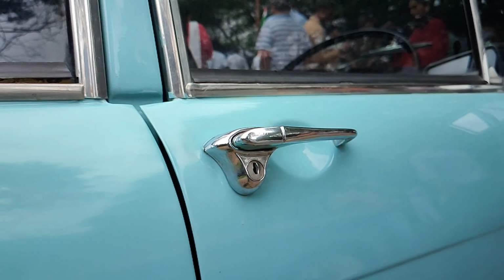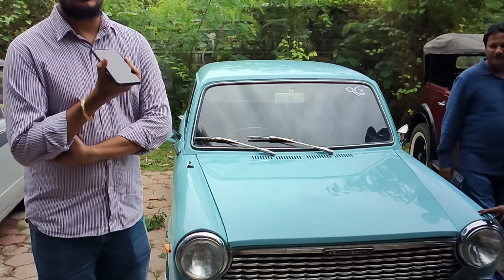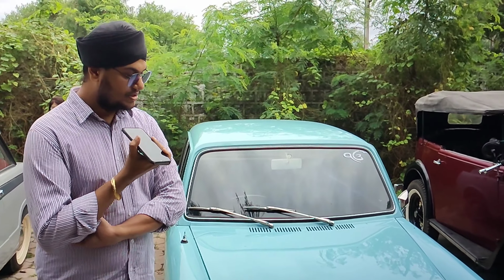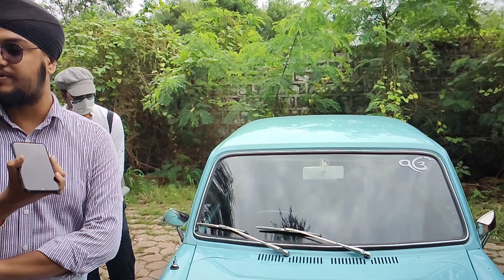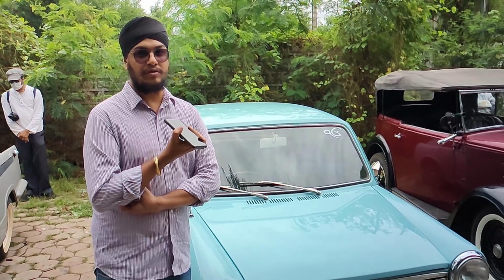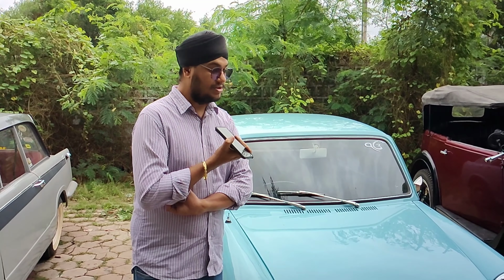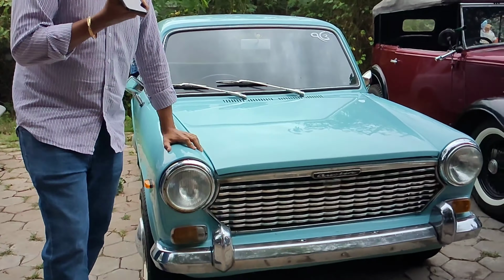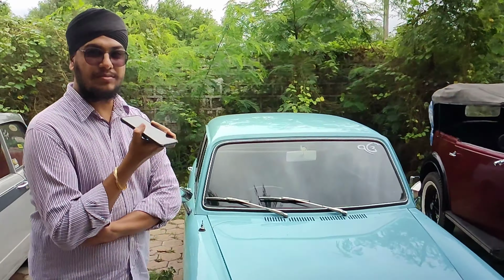1969 Austin 1100 MarkII Fully restored & Details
1969 Austin 1100 Mark II Fully restored & Details
other vintage collections